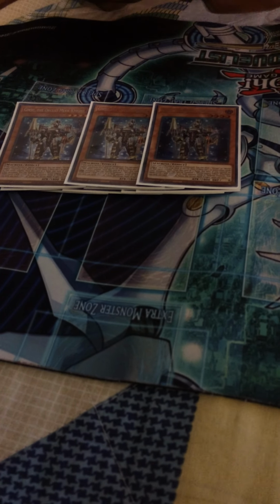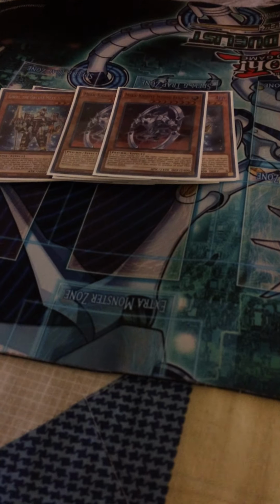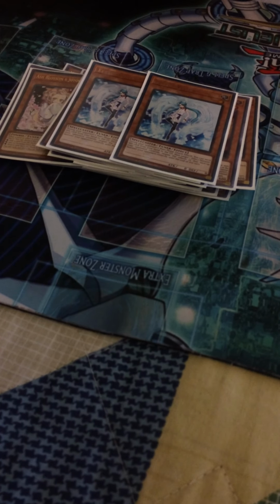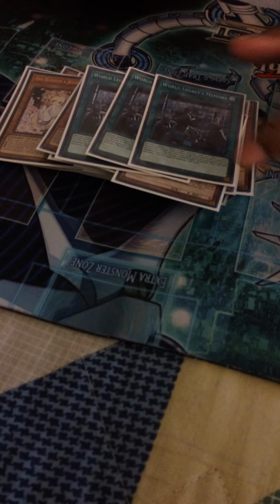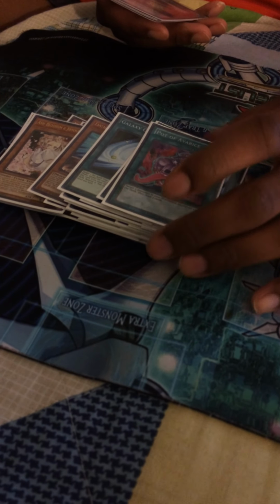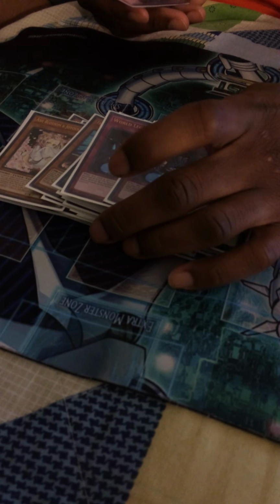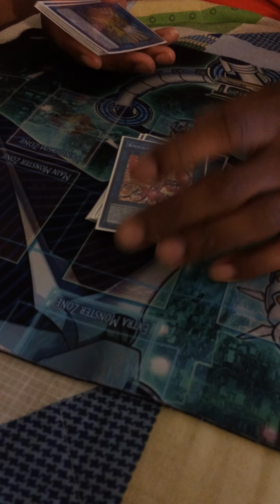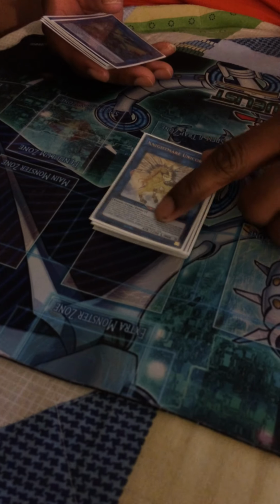Yugioh Pure Mekk-Knight deck profile june 2020 banlist